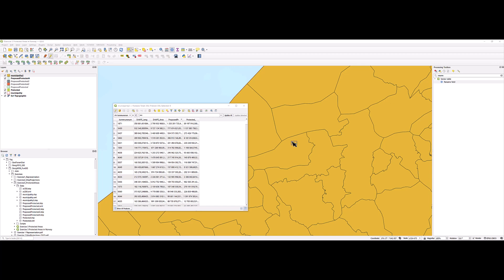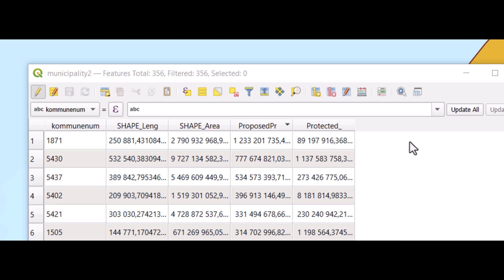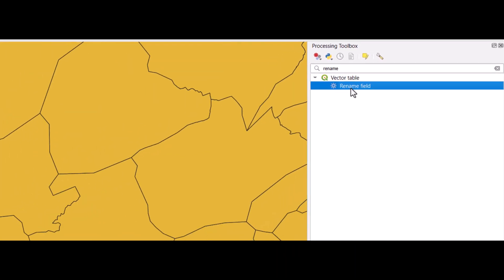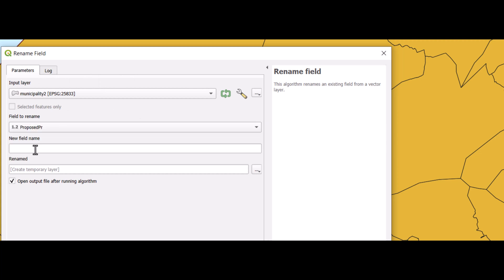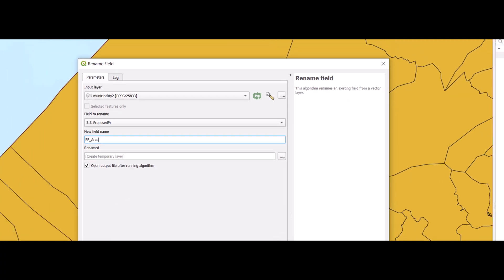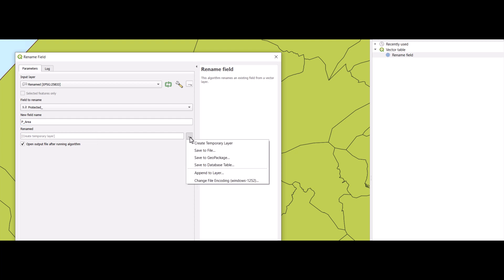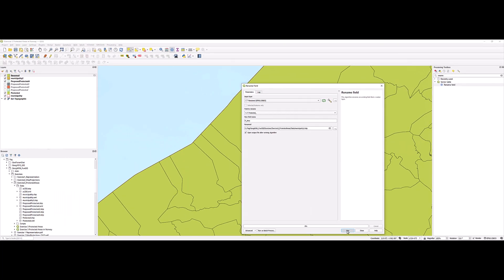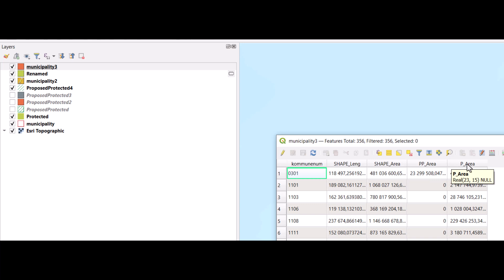Rename Fields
When working with Shapefiles in QGIS you need to adapt to the restrictions that field names can only be 10 character long. Field names may therefore often not be logical. This video shows how to rename fields.